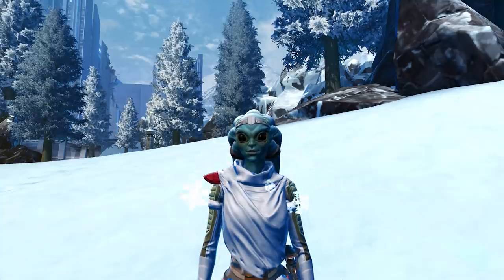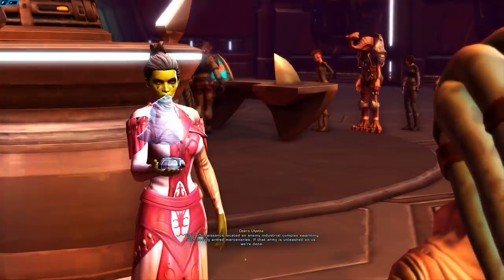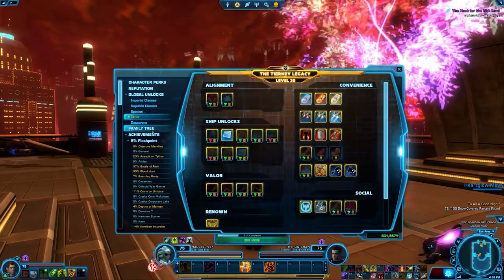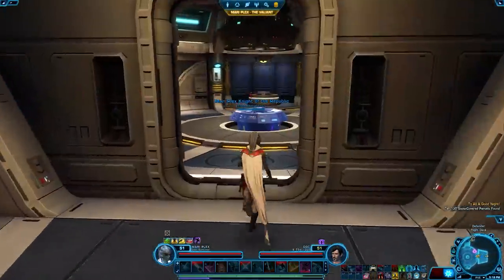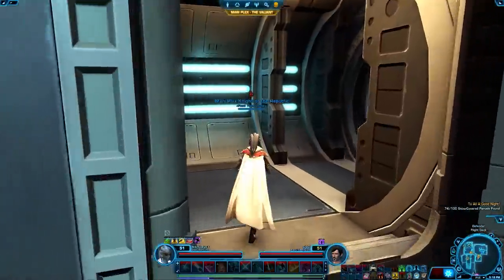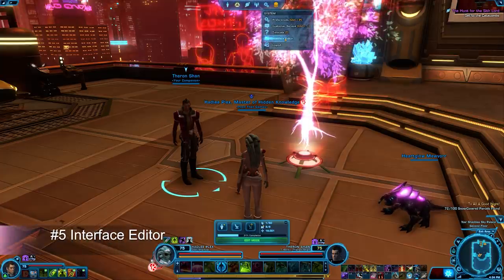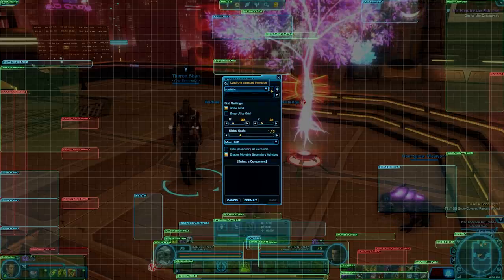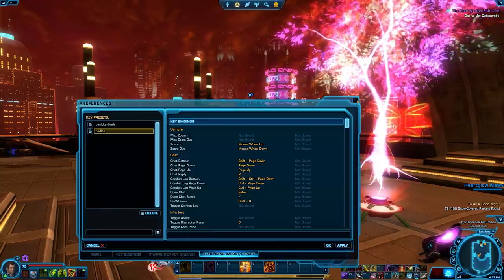SWTOR Top 5 New or Returning Player Tips in 2020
Today we're going to chat about my top 5 new or returning player tips for SWTOR in 2020!

Have Fun!
Complex-

End Screen Music:
Bishu feat. Mister Blonde - Diamonds